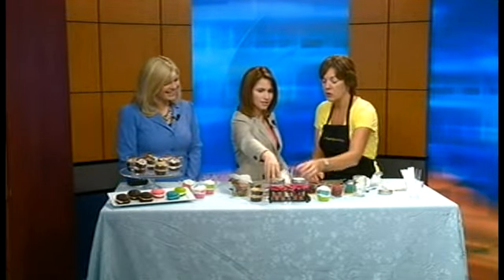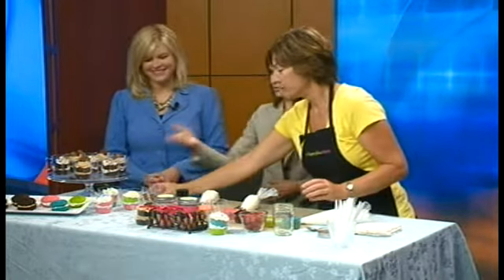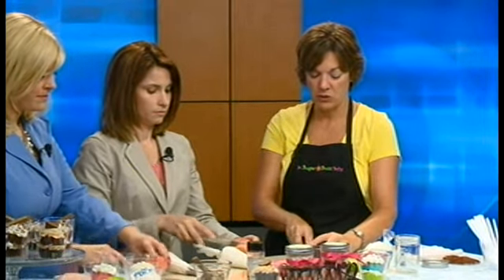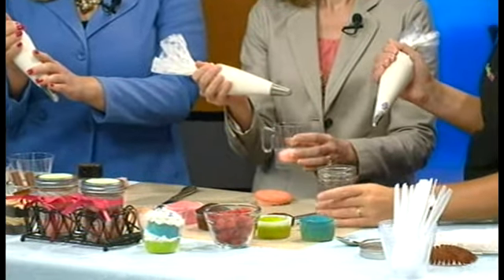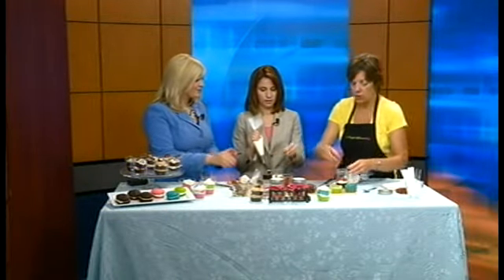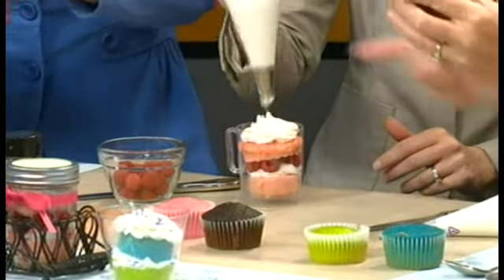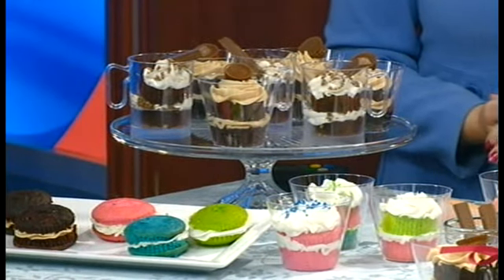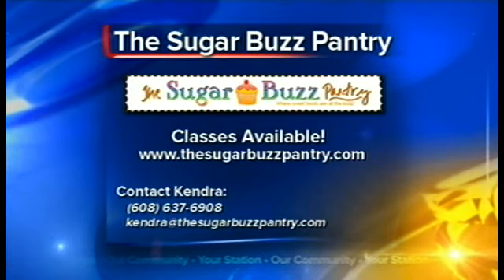Cupcakes in a Cup with The Sugar Buzz Pantry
Kendra Arch of The Sugar Buzz Pantry showed Lisa and Michelle from WKBT News 8 This Morning how to mix it up with cupcakes in a cup or jar.  Another fun way to serve your favorite cake and icing combination.